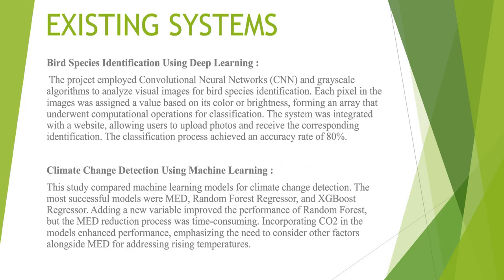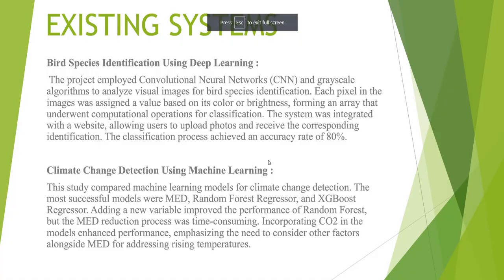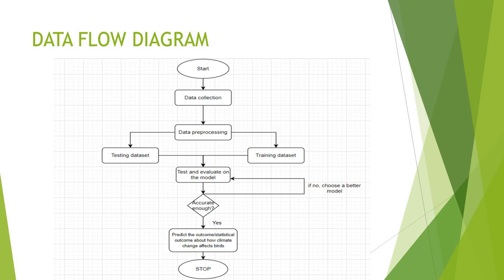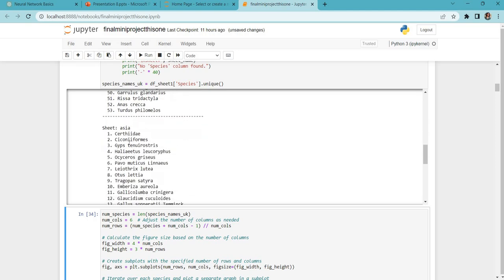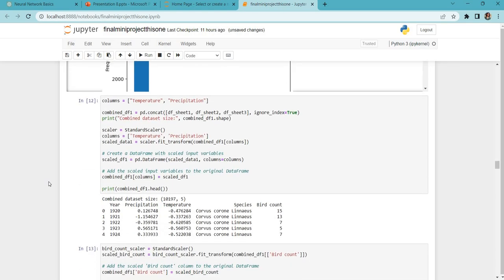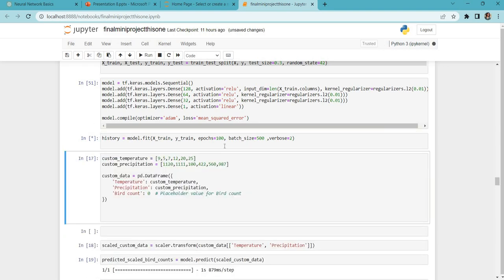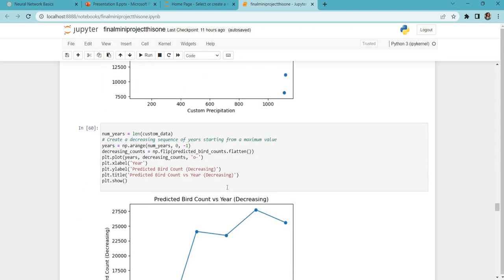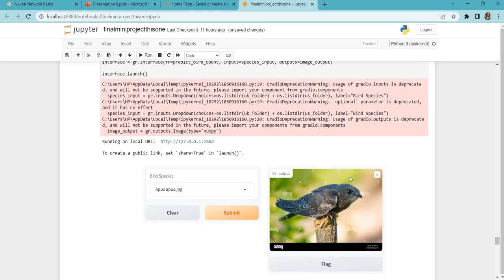GRIET IT-B 2020-2024 MINI PROJECT-5B || Impact of climate change on birds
Team members:
Manveen Kaur (20241A1291)
Mareddy Thrichana Reddy (20241A1292)
Duvuru Keshika Reddy (20241A1275)